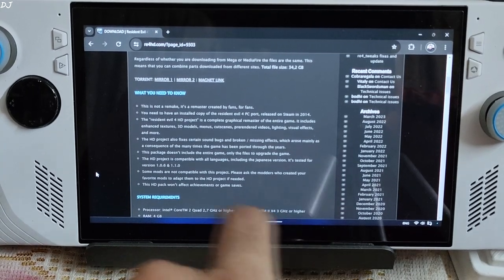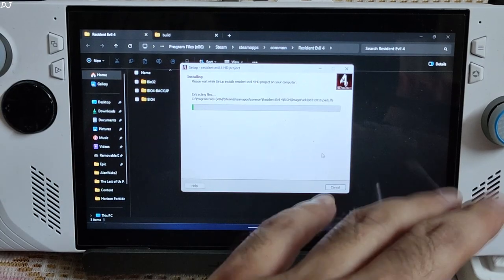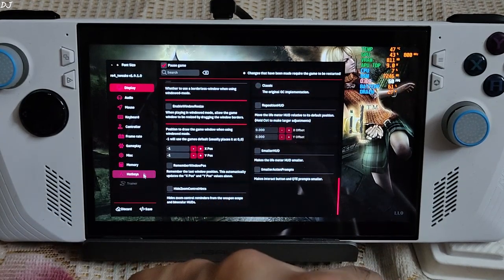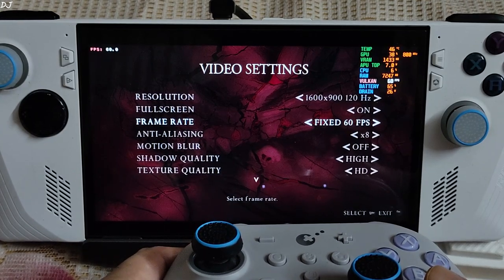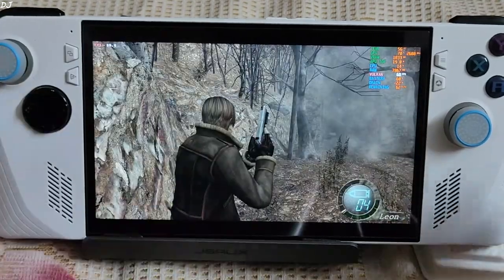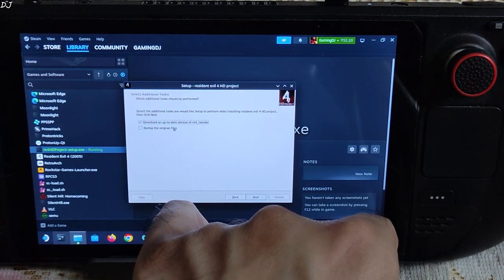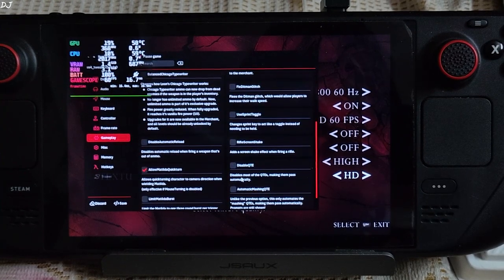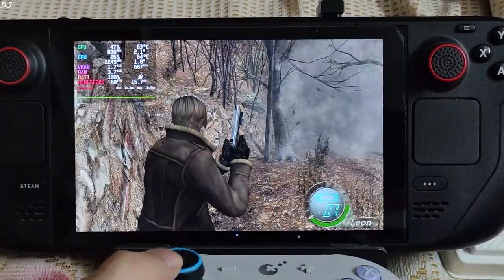Resident Evil 4 HD Project Mod Setup in Resident Evil 4 On Steam Deck Steam OS & Rog Ally Windows 11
Testing Resident Evil 4 2005 on Steam Deck 512 gb variant [Steam OS version 3.5.17 Stable] & Rog Ally Z1 Extreme Windows 11 Bios 337 AMD Adrenaline 24.3.1 . Game running off an SSD . Video recorded using Poco F5 . Ambient Temperature : 36 degree Celsius .

Steam OS Launch Option :

WINEDLLOVERRIDES="dinput8=n,b" %command%

Timestamp :

- Resident Evil 4 HD Project : 00:00
- Game's Install Directory : 00:46
- Windows Mod Setup : 01:02
- Rog Ally Settings : 02:06
- Configuring the Mod : 02:47
- Game Settings : 05:10
- Windows Gameplay : 05:31
- Steam OS Mod Setup : 07:13
- Launch Option & Compatibility Layer : 09:26
- Removing Mod's Setup File / Patch : 09:48
- Game Settings : 10:08
- Configuring the Mod : 10:24
- Steam OS Gameplay : 10:53